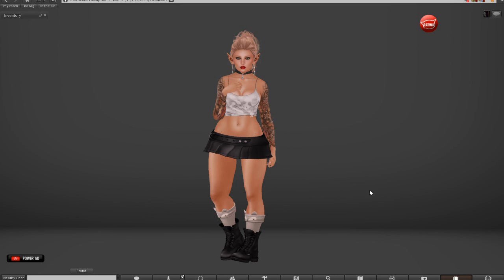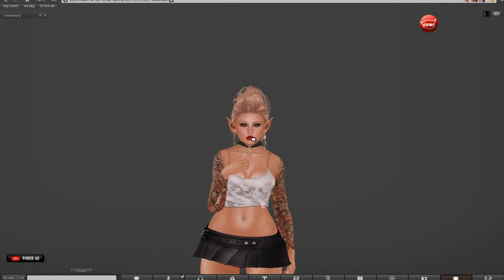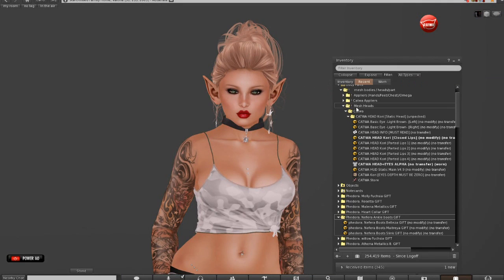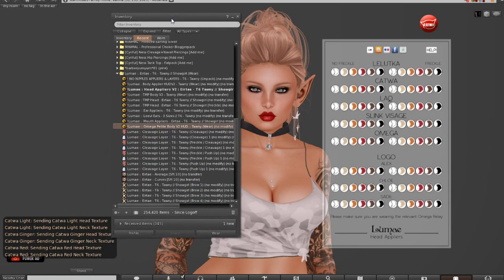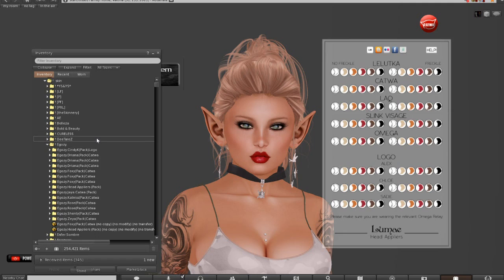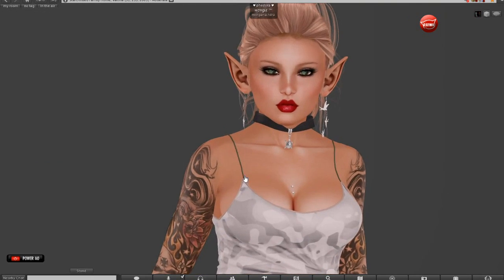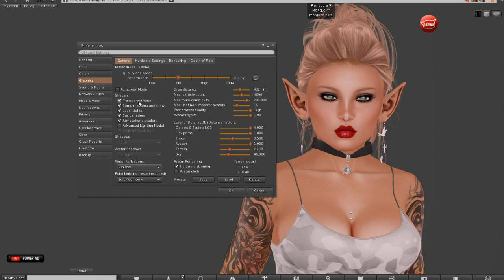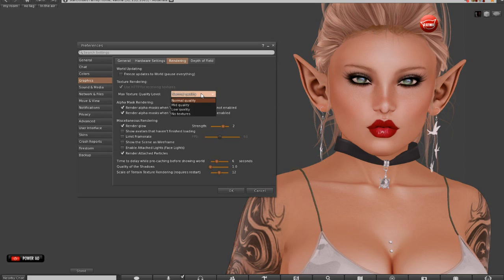So Hawt SL - Tutorials & a new Head